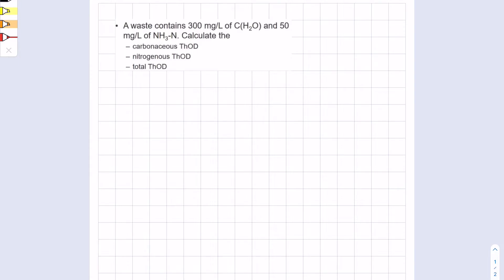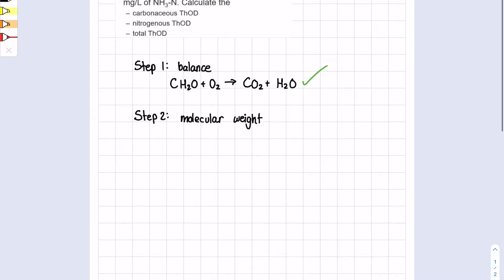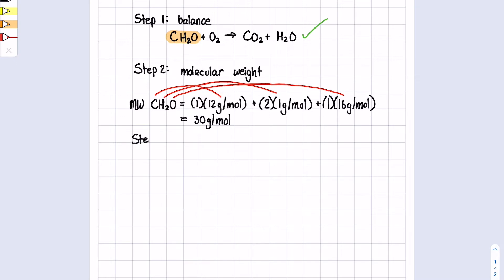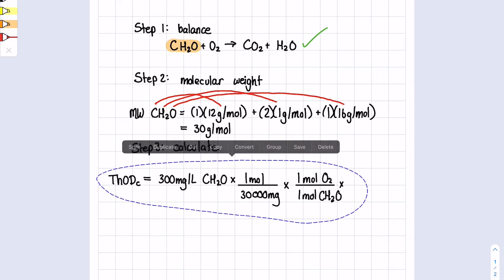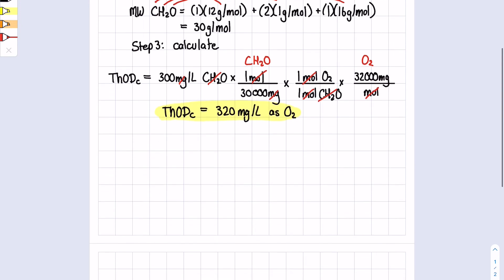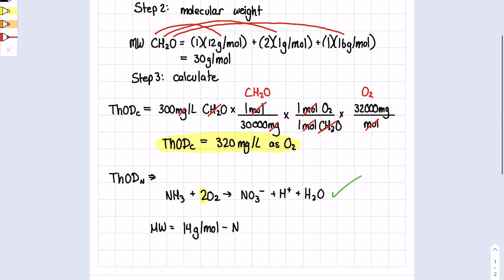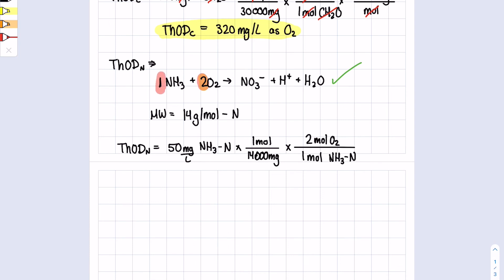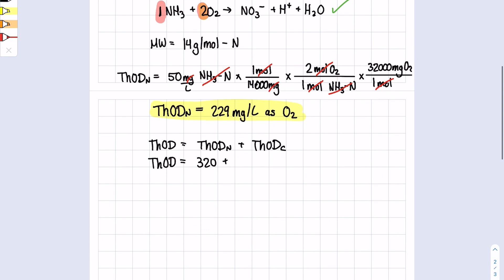How to calculate ThOD-N, ThOD-C, and ThOD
Video tutorial about how to calculate ThOD-N, ThOD-C, and ThOD from a waste sample.